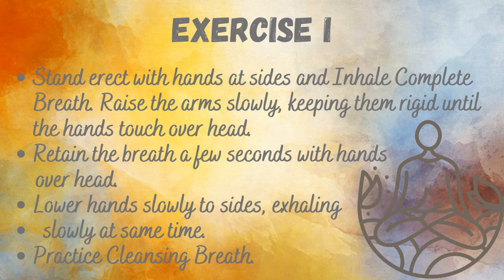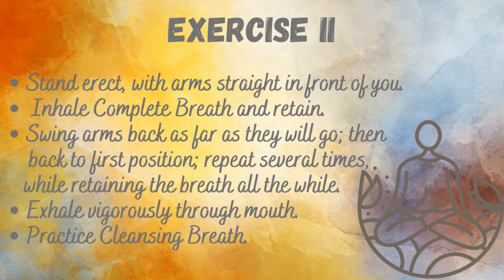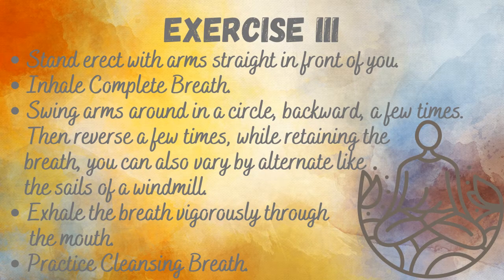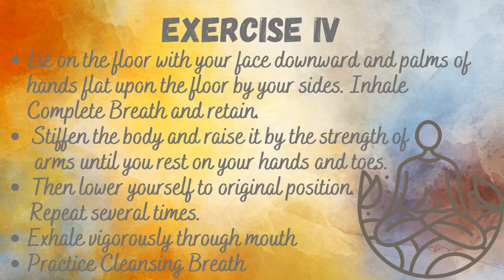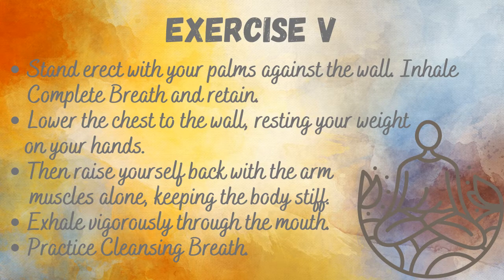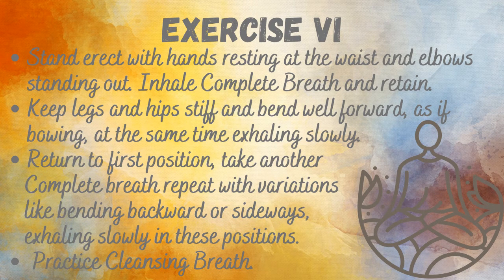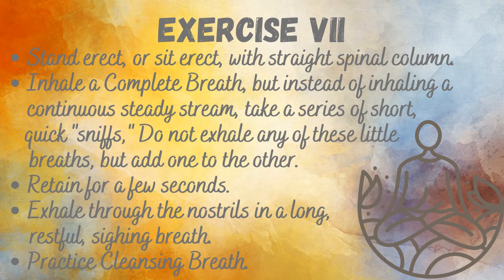THE SCIENCE OF BREATHING | 7 YOGI MINOR EXERCISES | PRACTICAL AND FOR DAILY USE | PART 4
The Hindu Yogis have always paid great attention to the Science of Breath,
because to breathe is to live, and without breath there is no life. Not only are the higher animals dependent upon breath for life and health, but even the lower forms of animal life must breathe to live, and plant life is likewise dependent upon the air for continued existence.
Breathing may be considered the most important of all of the functions of the body, for, indeed, all the other functions depend upon it. Man may exist some time without eating; a shorter time without drinking; but without breathing his existence may be measured by a few minutes.
And not only is Man dependent upon Breath for life, but he is largely dependent upon correct habits of breathing for continued vitality and freedom from disease. An intelligent control of our breathing power will lengthen our days upon earth by giving us increased vitality and powers of resistance, and, on the other hand, unintelligent and careless breathing will tend to shorten our days, by decreasing our vitality and laying us open to disease.
The percentage of civilized men who breathe correctly is quite small, and the result is shown in contracted chests and stooping shoulders, and the terrible increase in diseases of the respiratory organs, including that dread monster, Consumption, "the white scourge." Eminent authorities have stated that one generation of correct breathers would regenerate the race, and disease would be so rare as to be looked upon as a curiosity.
The Yogi practices exercises by which he attains control of his body, and is enabled to send to any organ or part an increased flow of vital force or "prana," thereby strengthening and invigorating the part or organ.
We hope to awaken the minds of the Western world to the value of the Yogi "Science of Breath."